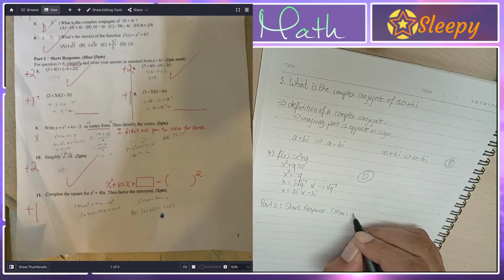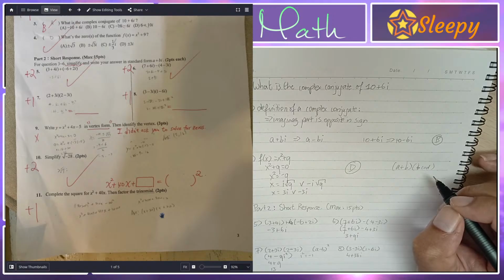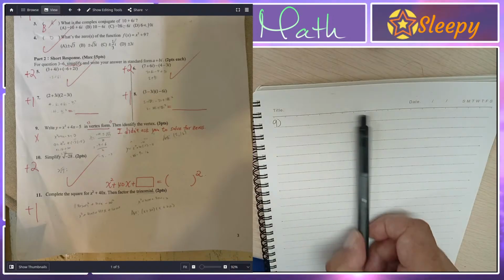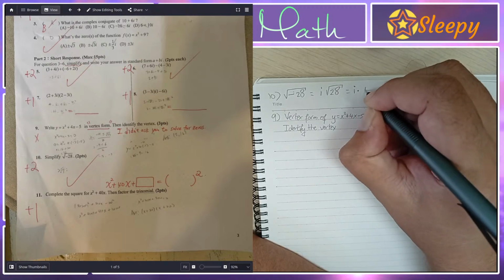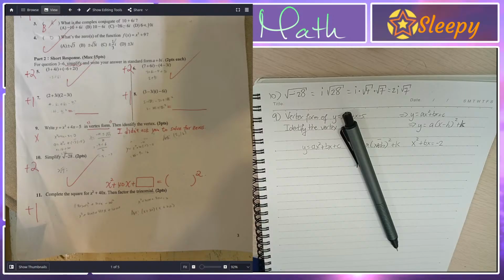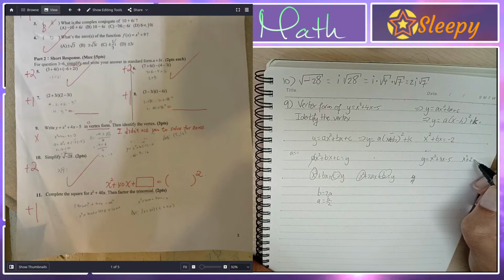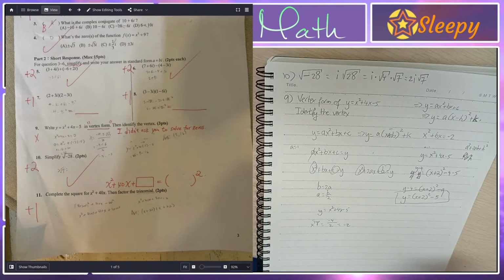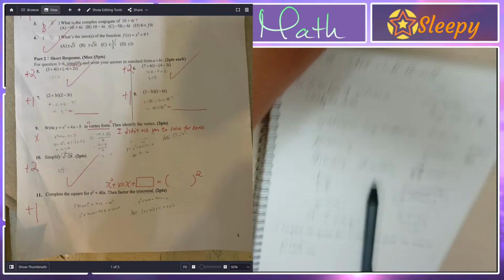[ENG/NL/中文] [TAIWAN IRL] Prepping math tutoring. 數學家教備課中。